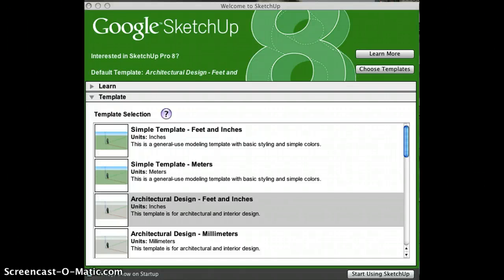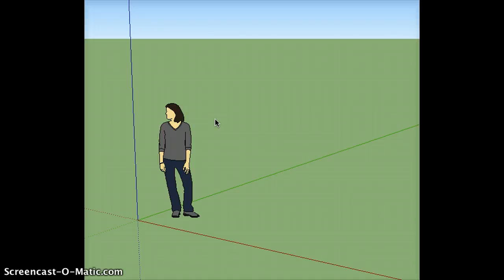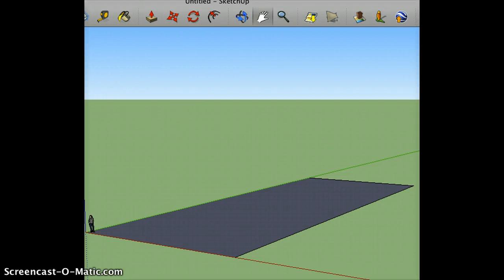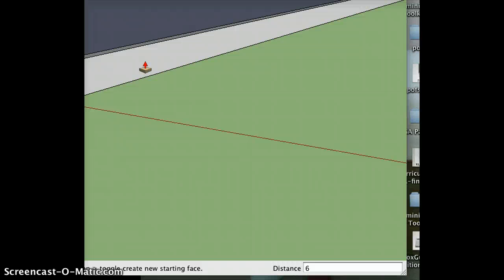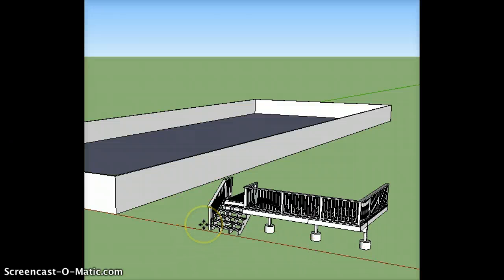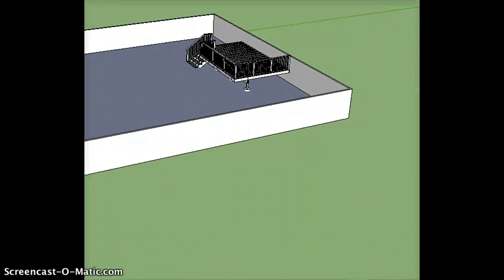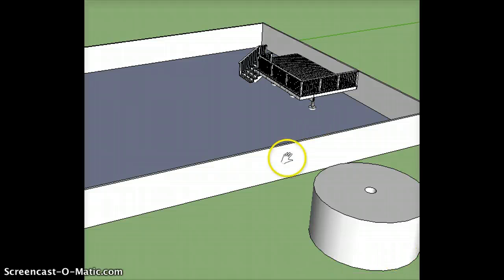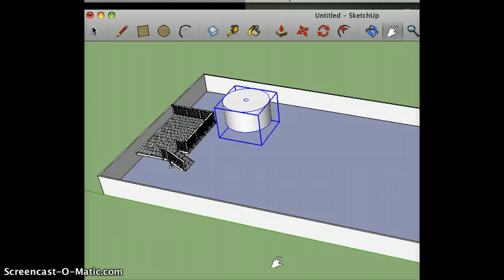Exploring scale with Google Sketchup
Using Google Sketchup to explore scale in Mathematics